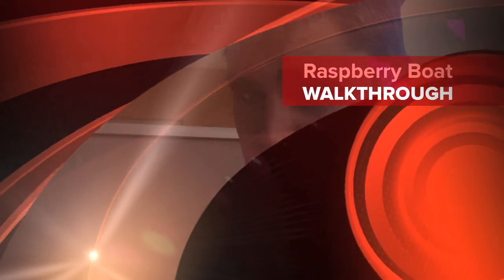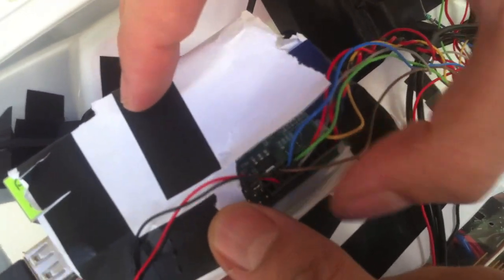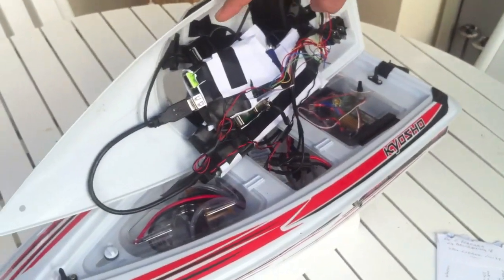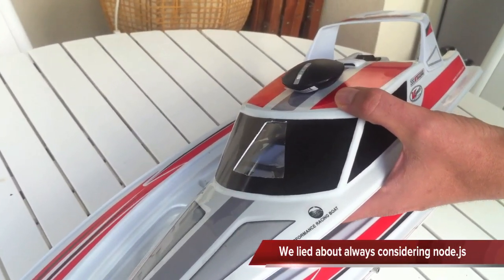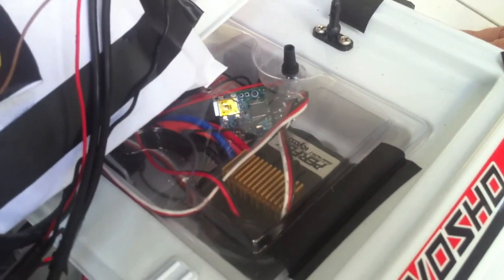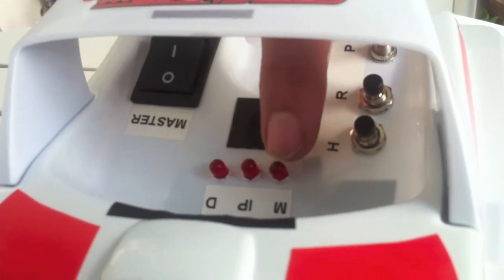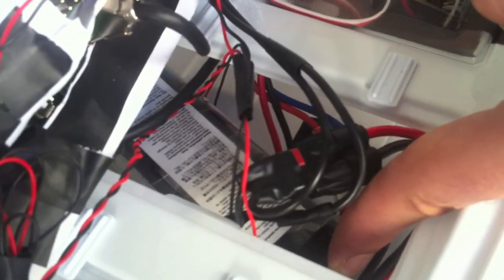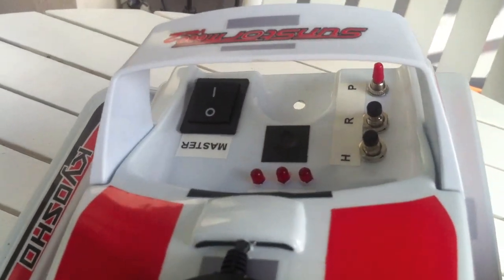Raspberry Boat Walkthrough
Everything you wanted to know about the Raspberry Boat but was to afraid to ask.

The Raspberry Boat is a Raspberry Pi controlled RC boat using Node, web sockets and much more.